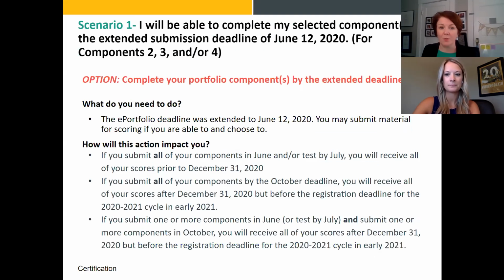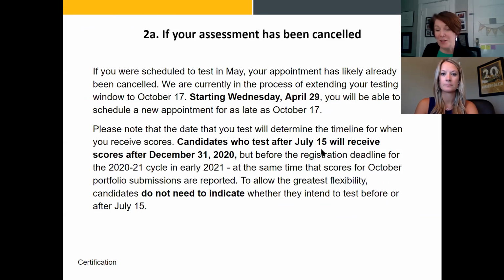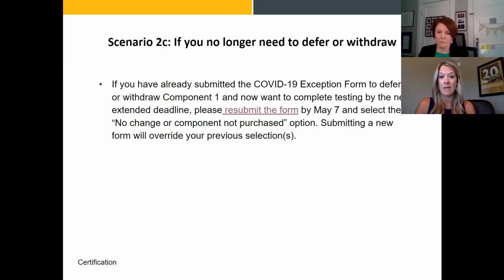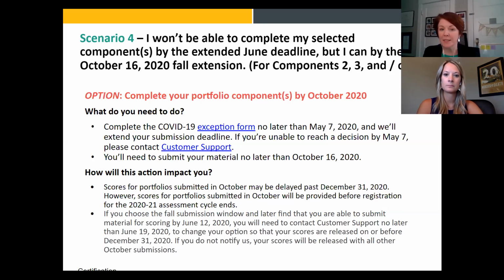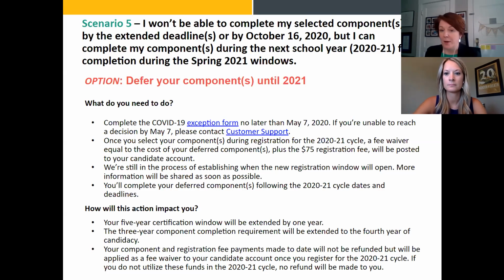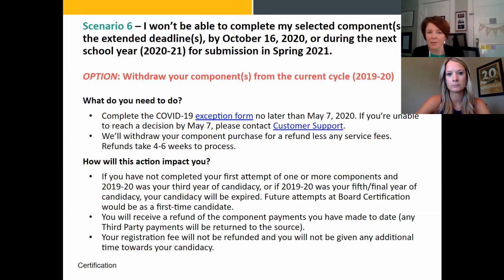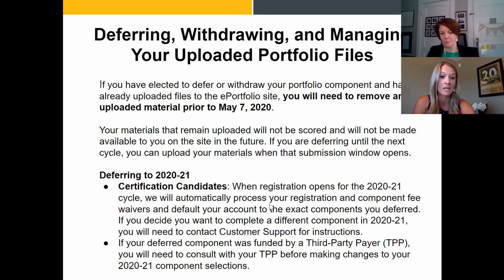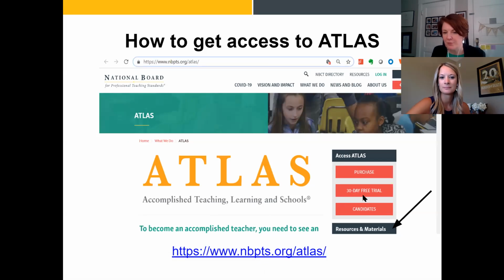Options for National Board Candidates